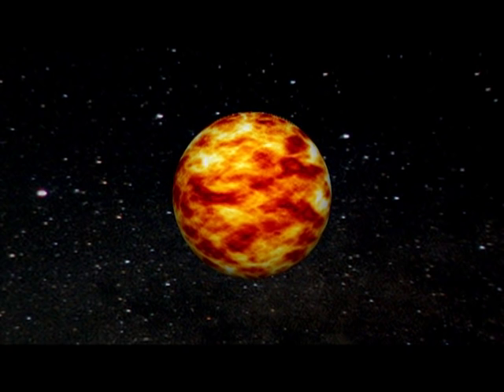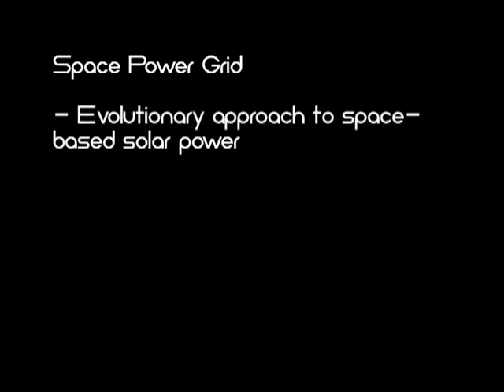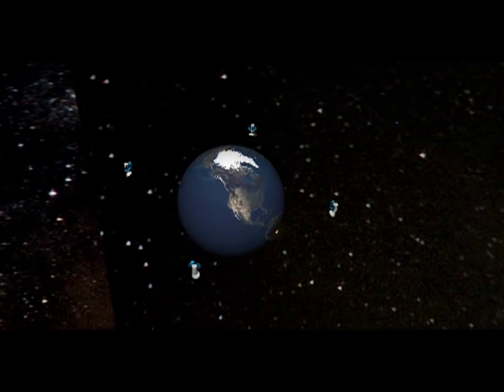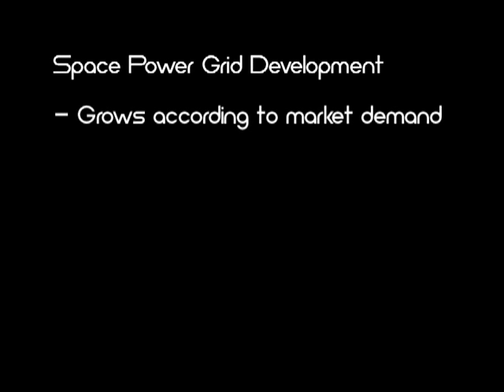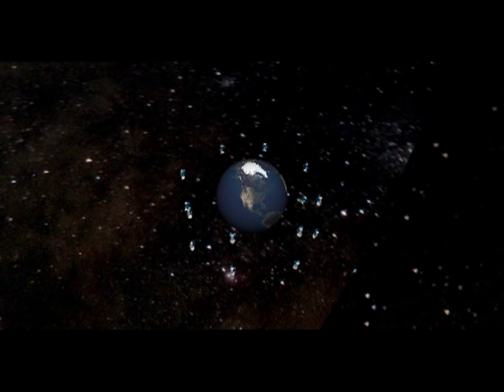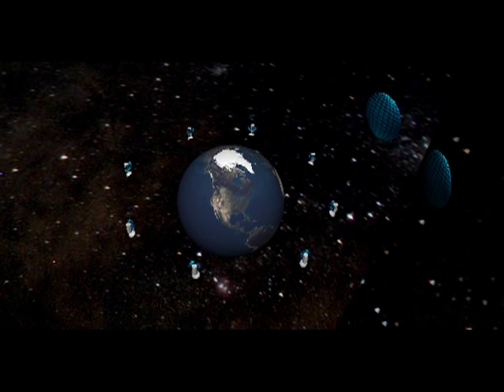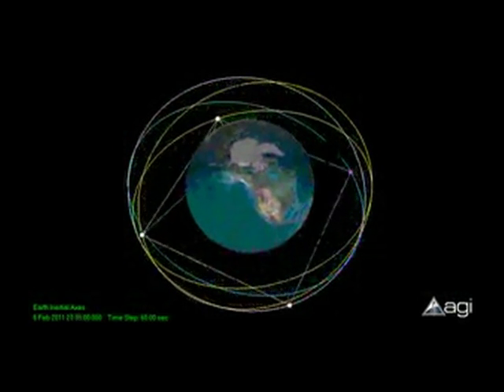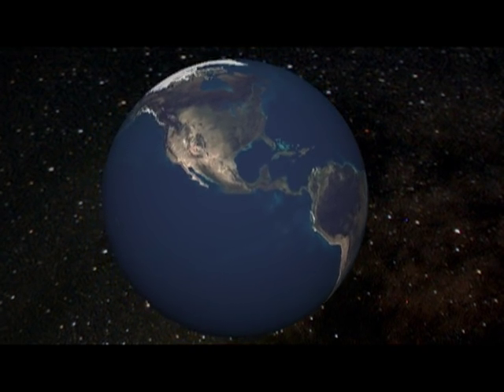Space Solar Power - The Space Power Grid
The Space Power Grid - Georgia Tech School of Engineering